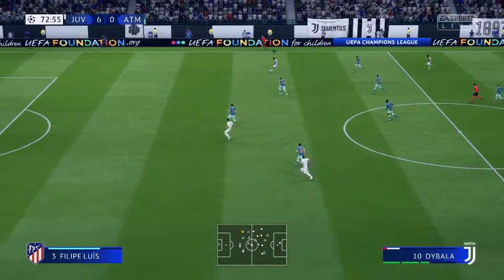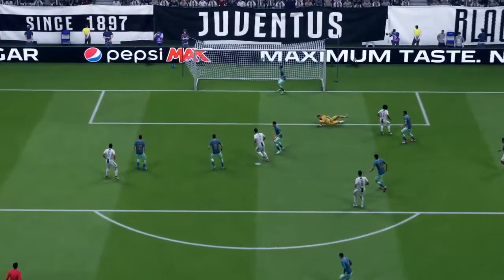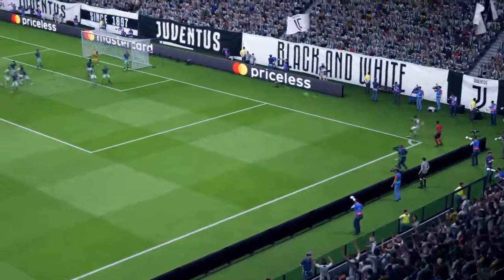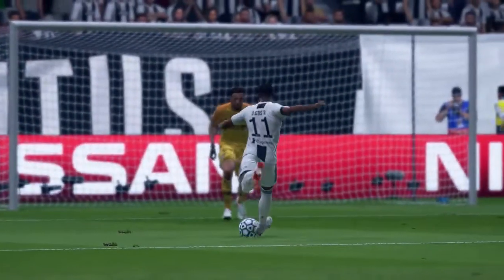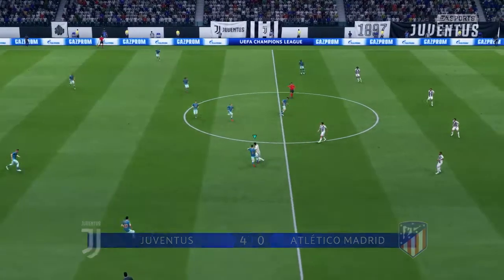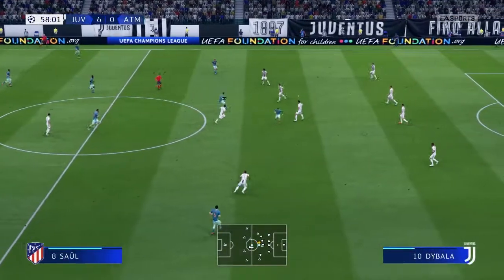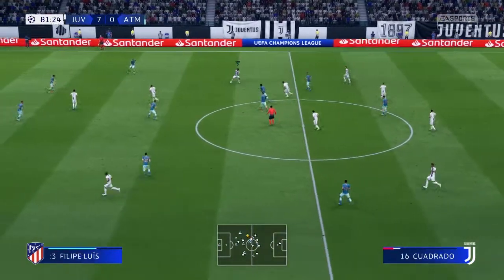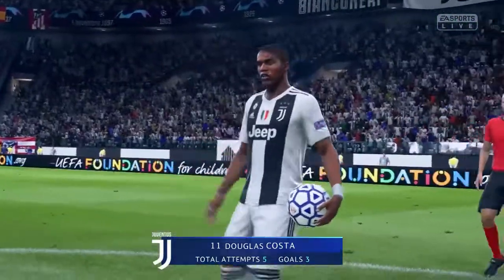Juventus VS Atletico Madrid (7-0) || Full Match 2020 || FIFA 19 || HECTIC10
Hello, I am HECTIC10!

Also, turn on the bell for more videos like this.

30 Likes in this video and I will play a tournament on stream.
Make sure to share the video too. ♥